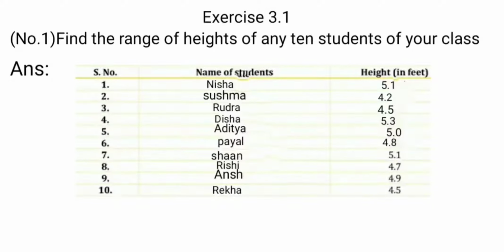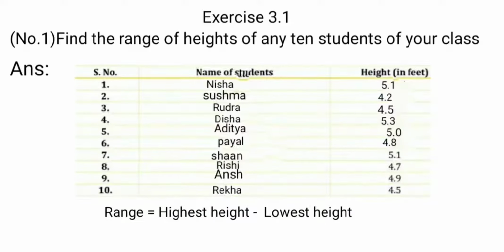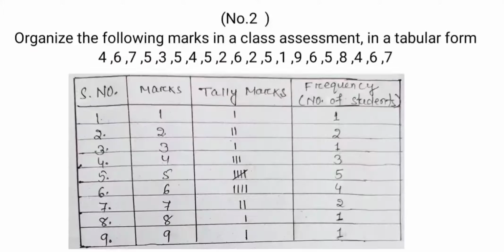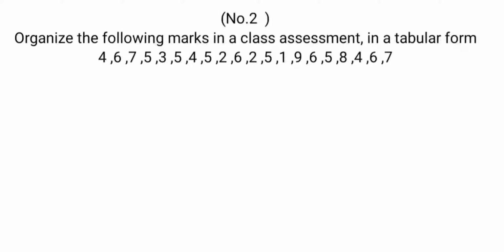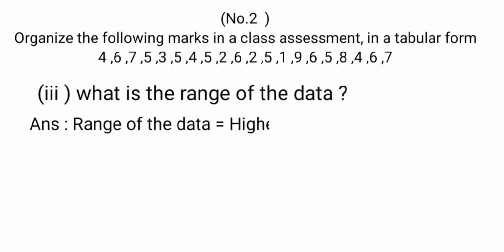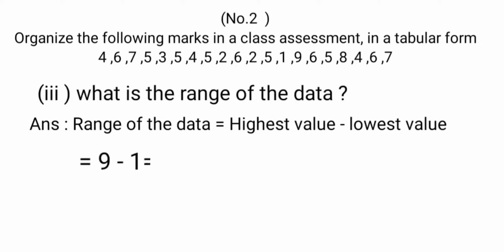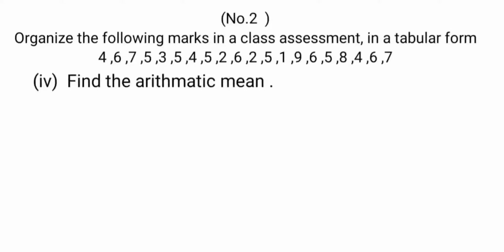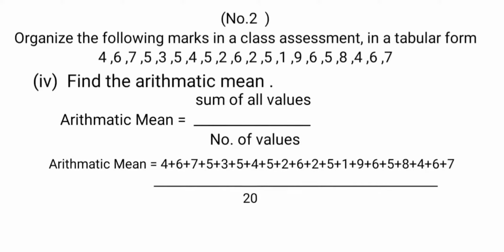Exercise 3.1 ( Q.N -1,2) class–7th Math Ch-3 by Neema Meher